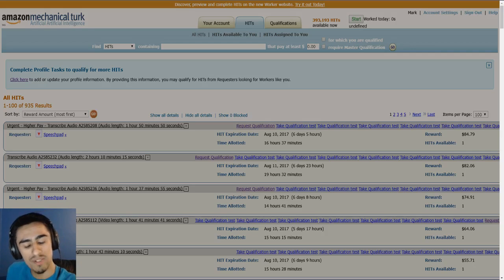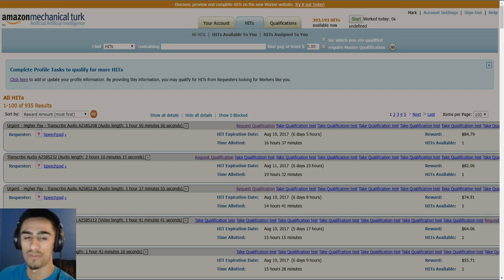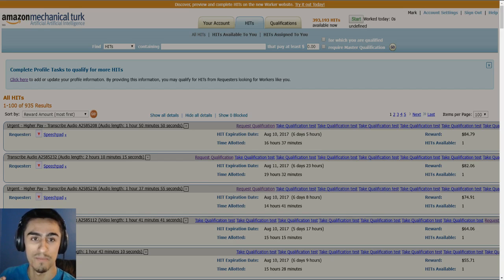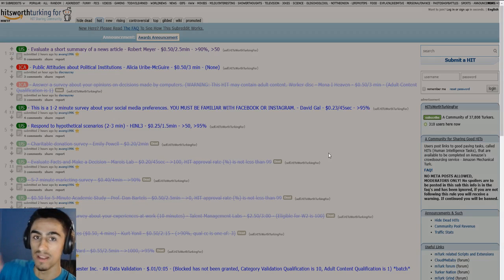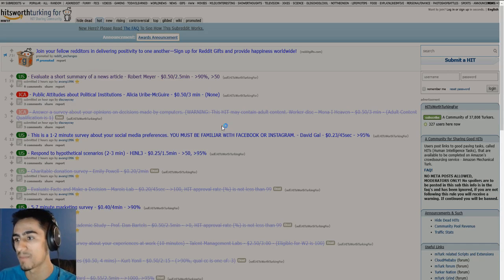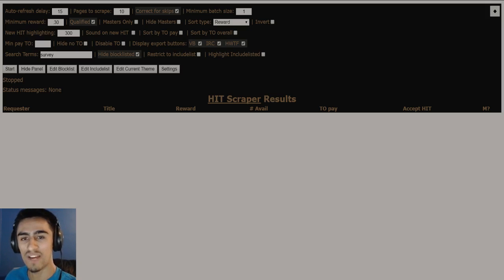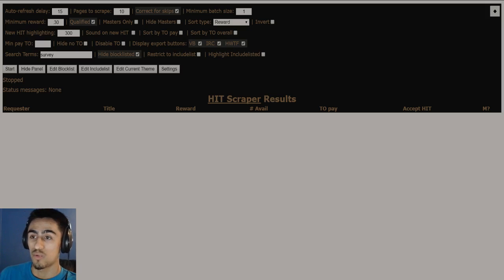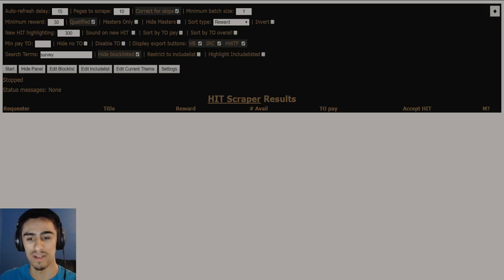My MTurk Routine